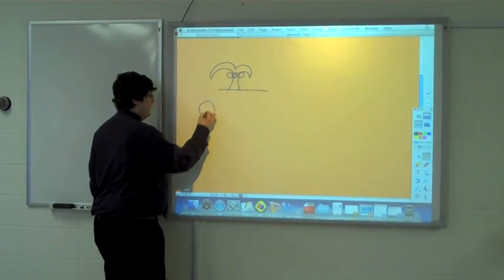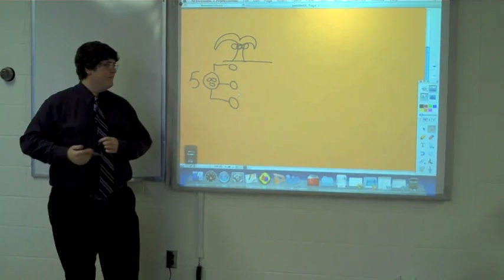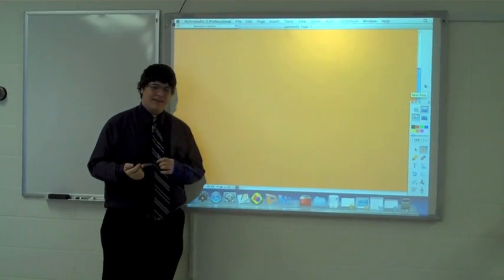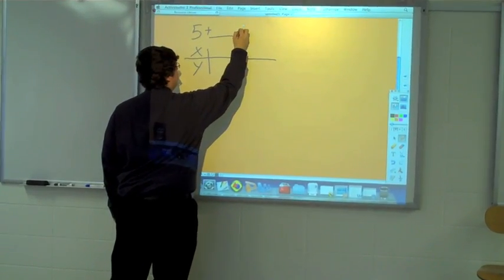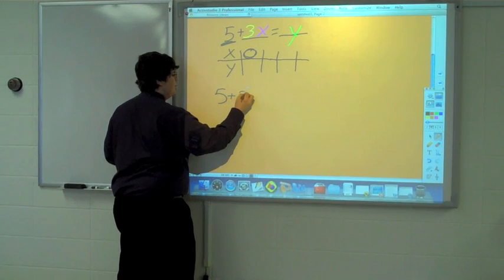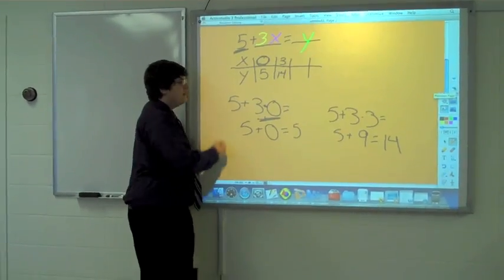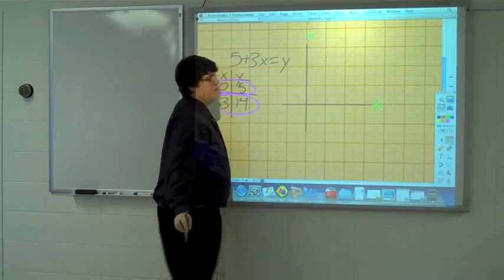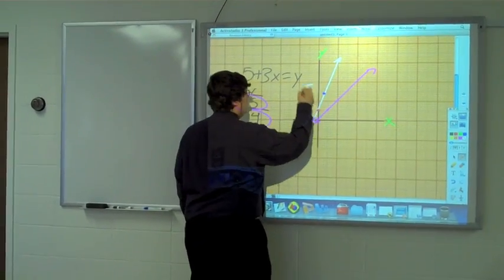Coconut Orchards!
A video with me teaching how to create a linear equation, and how to graph it. I used the example of growing coconuts in an orchard.